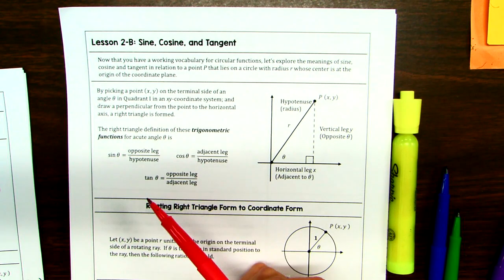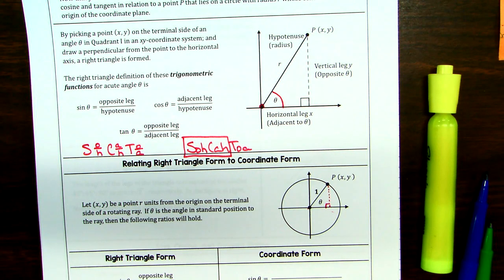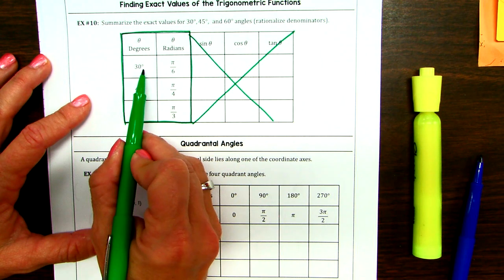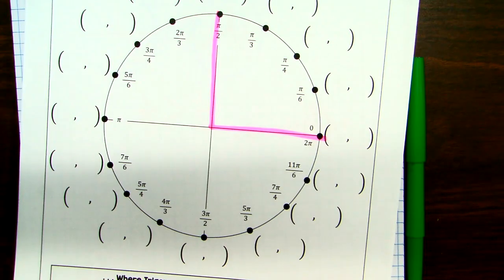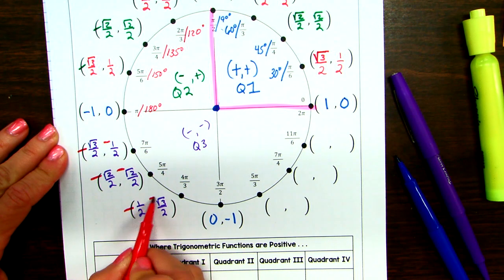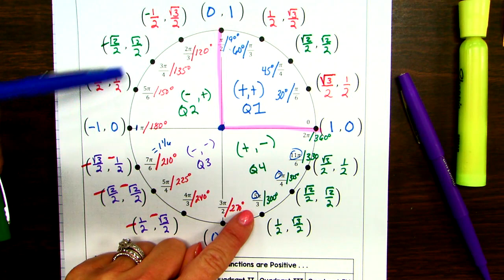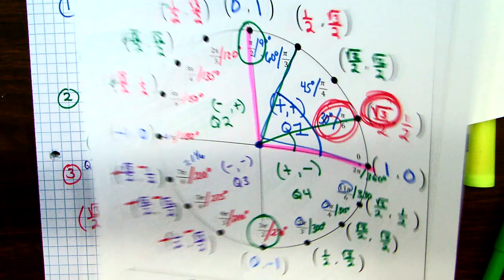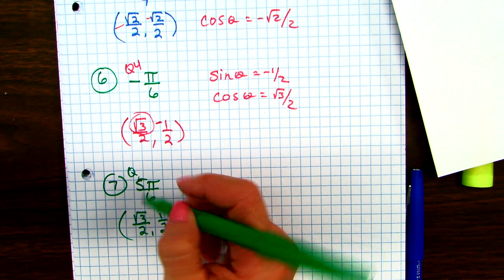3 2 DAY 2